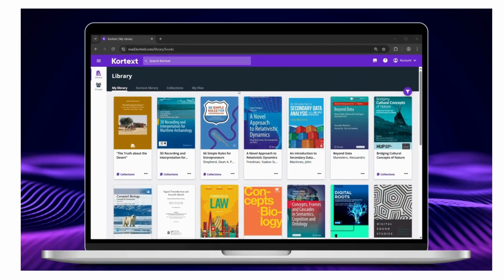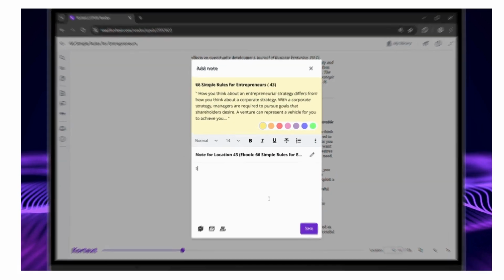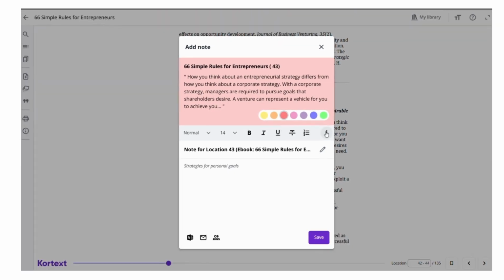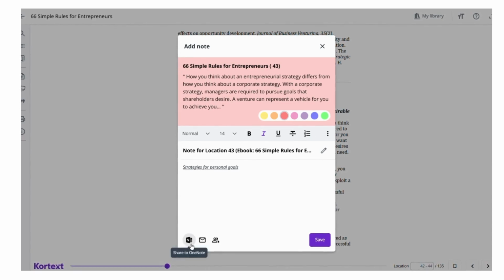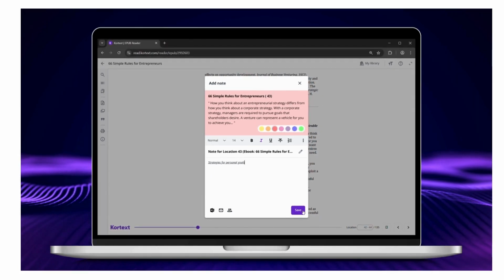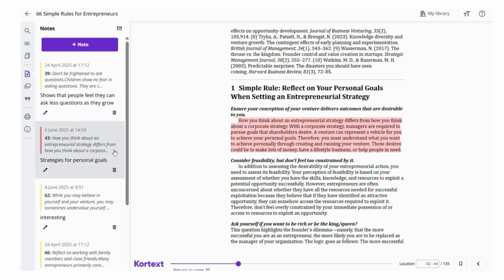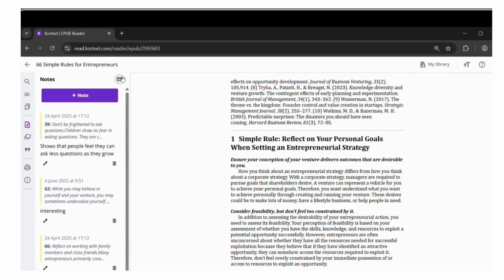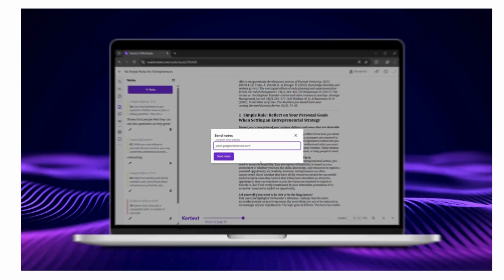How to make notes in a PDI eBook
This video shows how to make notes and highlight within Kortext eBooks
This demonstrates the interactive nature of the PDI eBook as used by the training industry
pdi.co.uk